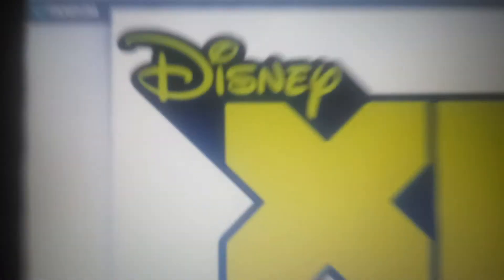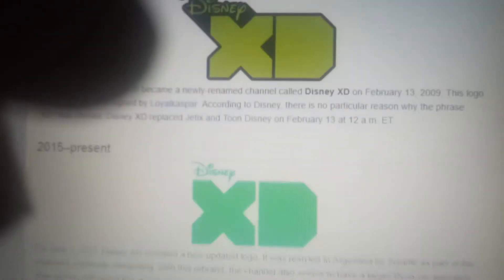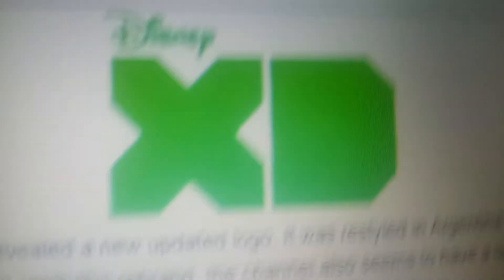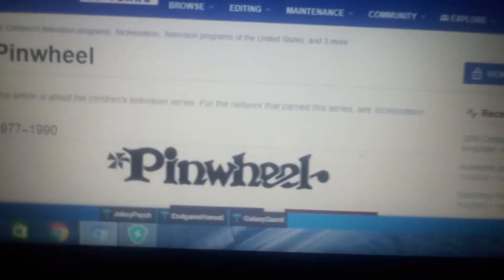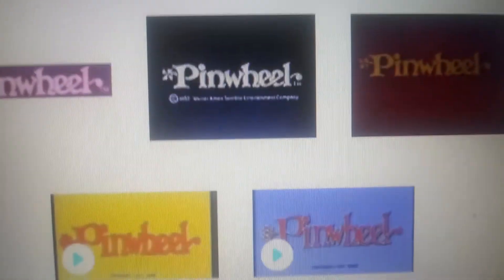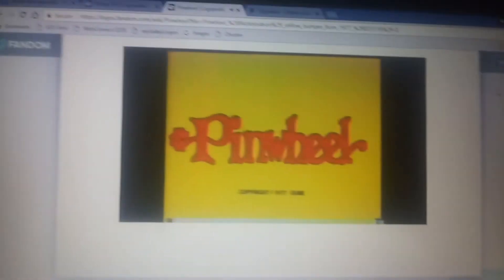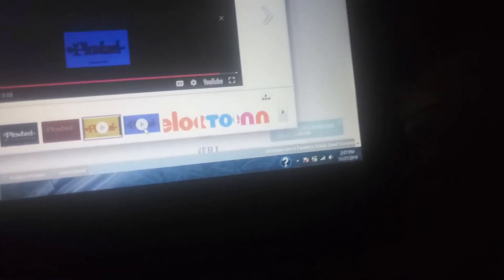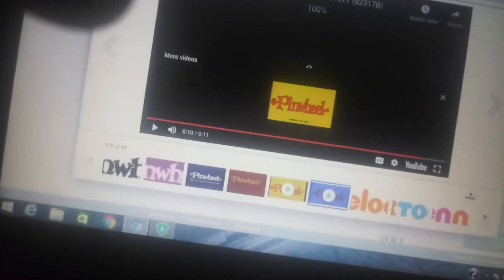Logo History #192: Disney XD/Pinwheel